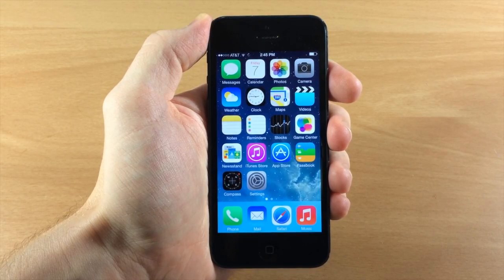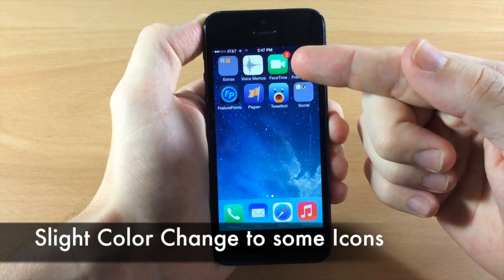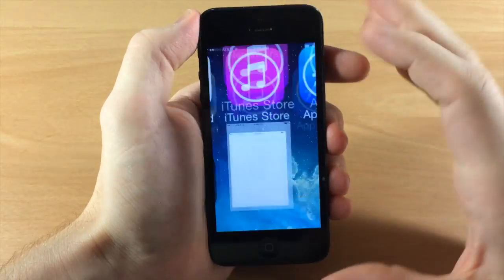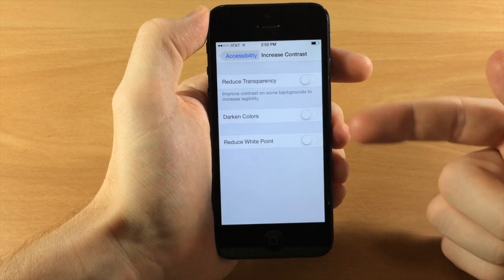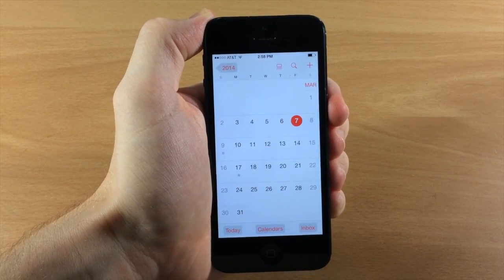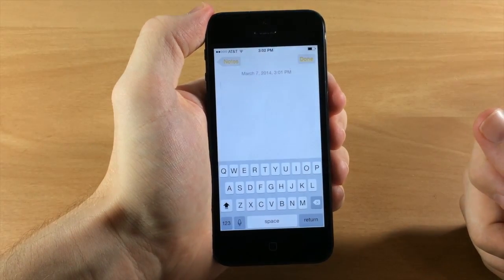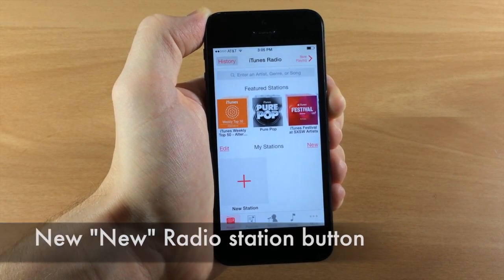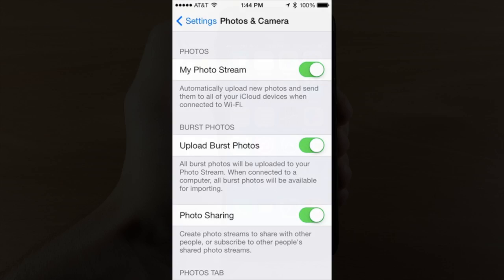What's new in iOS 7.1? Safe for Jailbreak? New Features!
What's new in iOS 7.1? Should you update? New Features